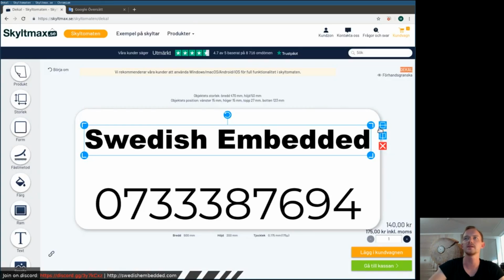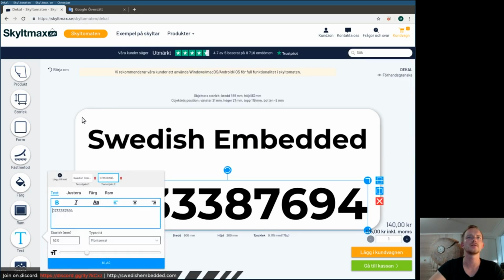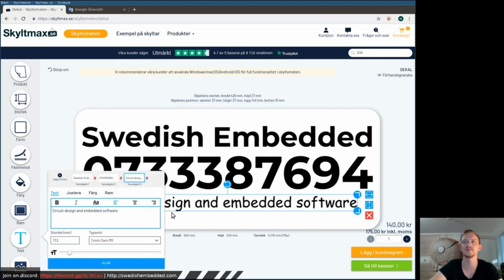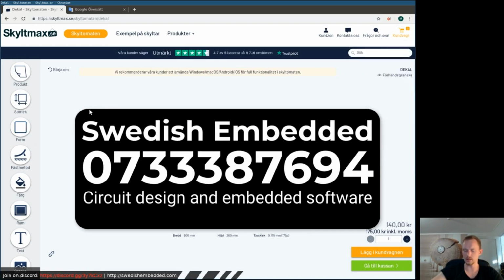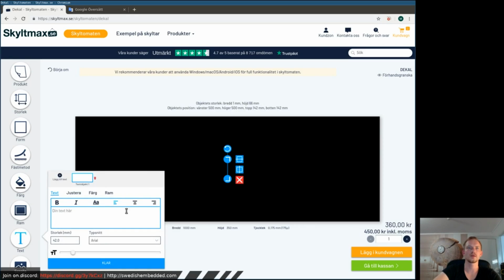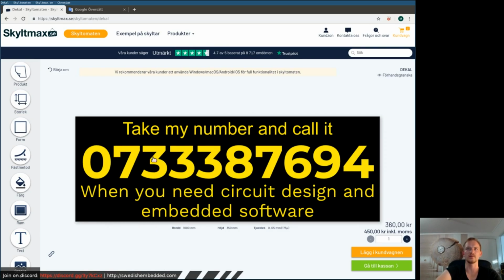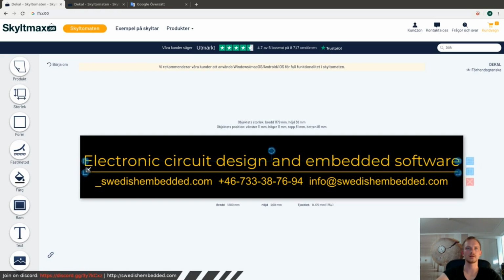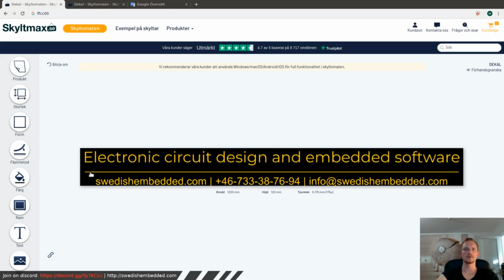Branding my car